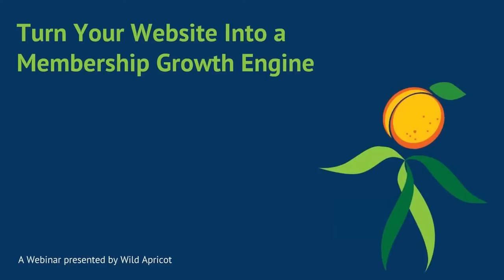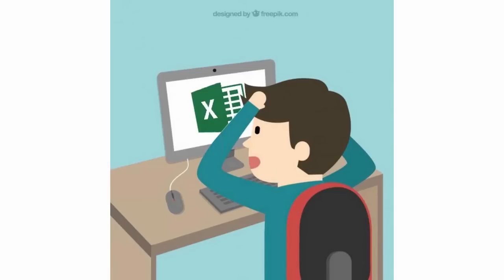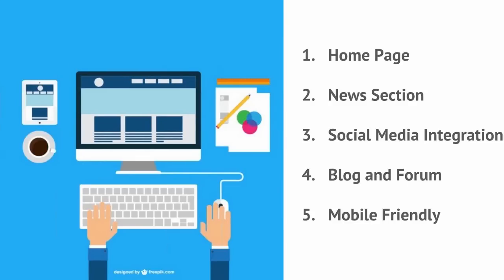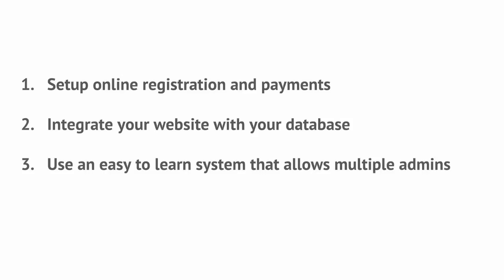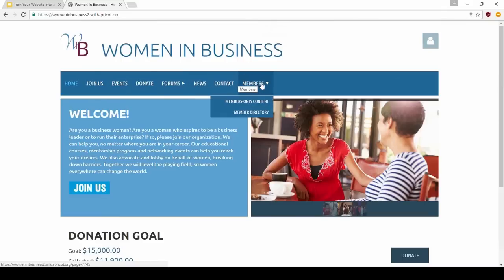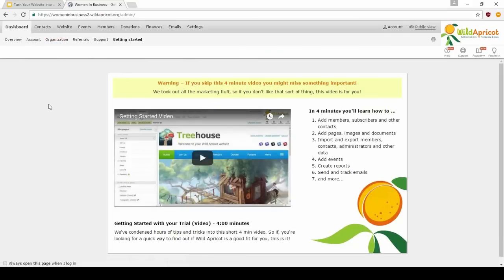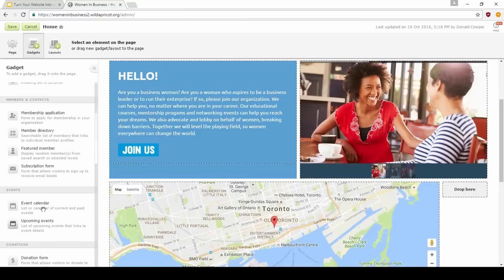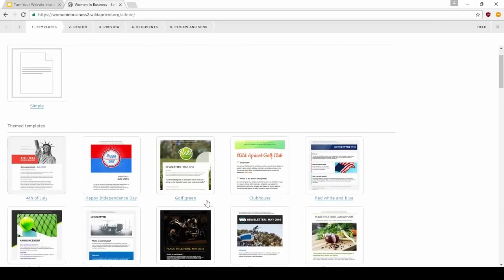Turn Your Website Into a Membership Growth Engine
Is your membership website an engine that brings in new members while you sleep? If not, I’ll show you how anyone with no tech experience can use membership management software to turn their website into a new member recruiter — in just an afternoon.

In this webinar, you’ll learn:

Three website changes that will start attracting new members right away

How to get anyone on your board to easily make updates by themselves (even if they don’t have any tech experience)

The top website features our most successful clients use to drive membership growth